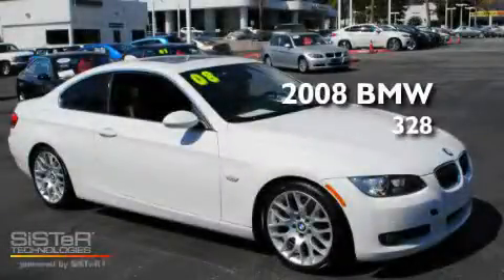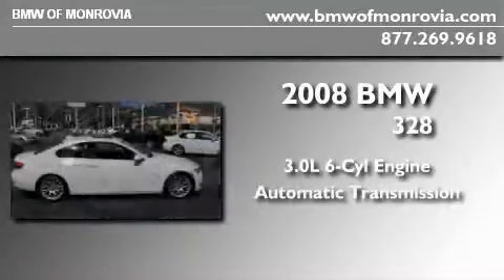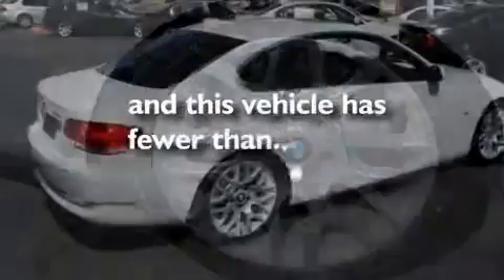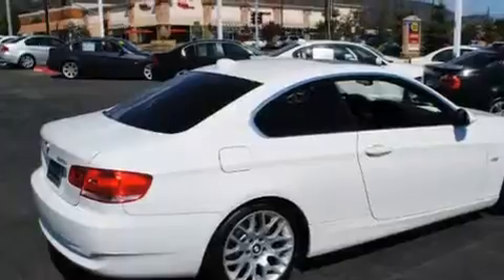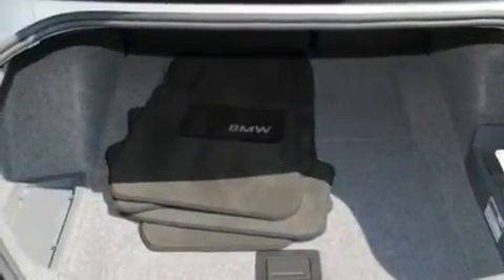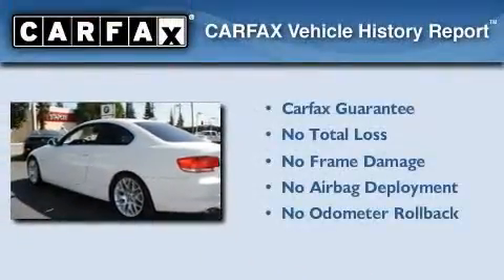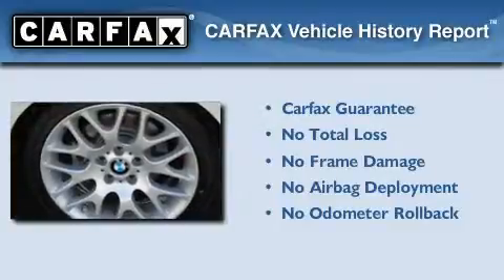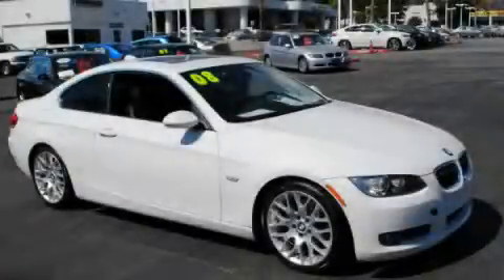2008 BMW 328 Monrovia CA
Year: 2008
 Make: BMW
 Model: 328
 Engine: 3.0L I-6cyl
 Trans.: Automatic
 Exterior: White
 Miles: 37,344
 Interior: Black

 1425 S. Mountain Ave.